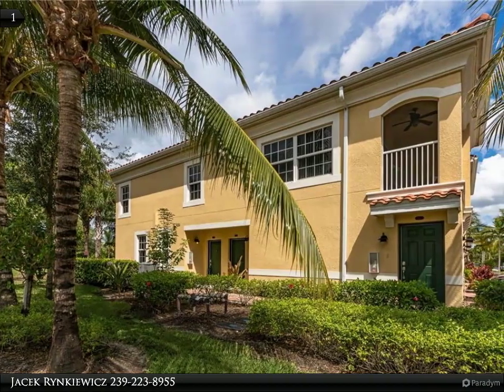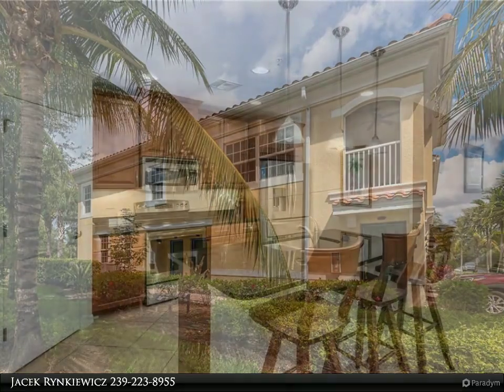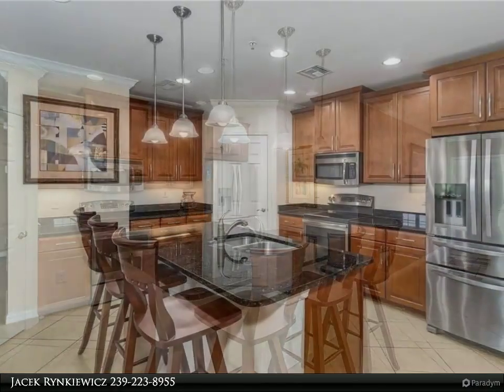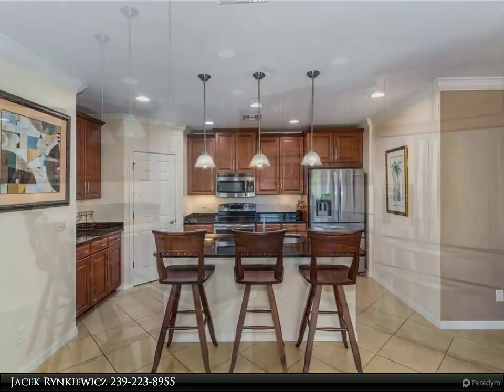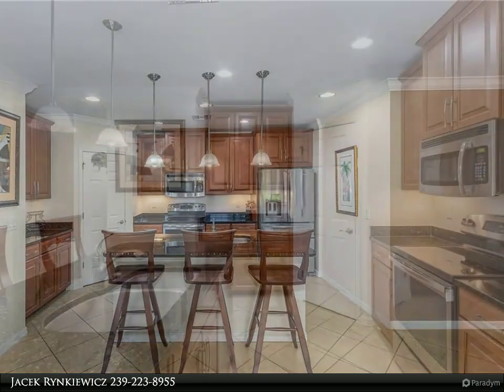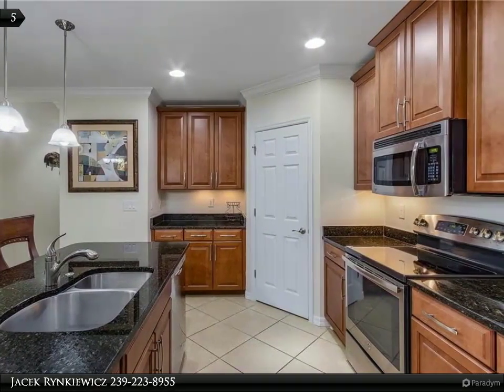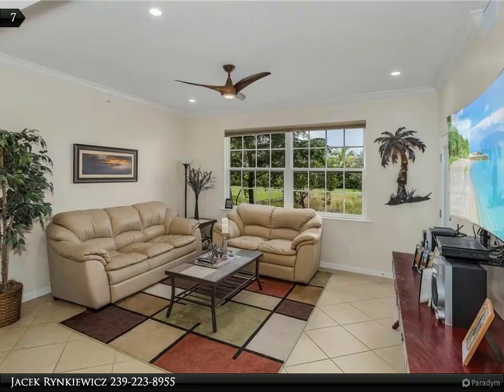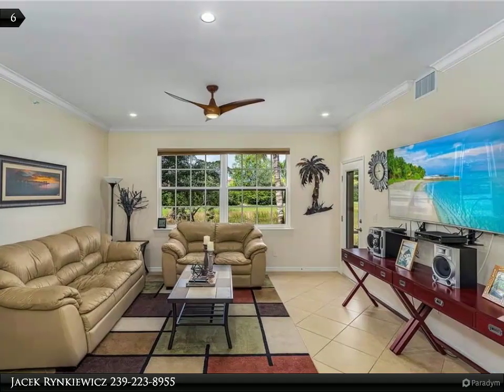Meticulously maintained condo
Meticulously maintained 2bedrooms plus Den, 2bathrooms Osprey model condo with oversized garage is offered for sale. First floor, light and bright residence with expansive lake views features wonderful open floor plan. Equipped with 42" cabinets, under cabinet lighting, stainless steel appliances, granite counter tops and tile everywhere but the bedrooms, crown moldings, plantation shutters and high impact energy efficient hurricane windows. Mirasol at Coconut Point is a maintenance-free gated community of only 200 units with amenities including a clubhouse for entertaining, fitness center, heated resort-style pool with cascading waterfall and a separate covered spa, exercise room & billiards. All that Located right across the street from the new Lee Health Coconut Point Facility & Coconut Point Mall which offers an abundance of shopping, restaurants, movie theater and entertainment.

Jacek Rynkiewicz
Berkshire Hathaway HomeServices Florida Realty